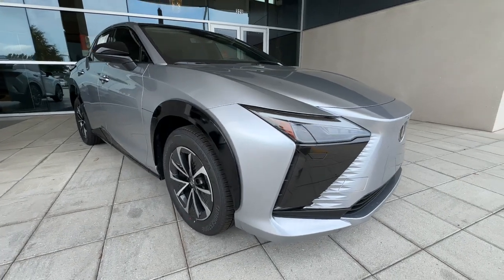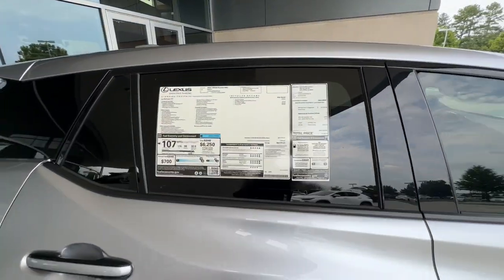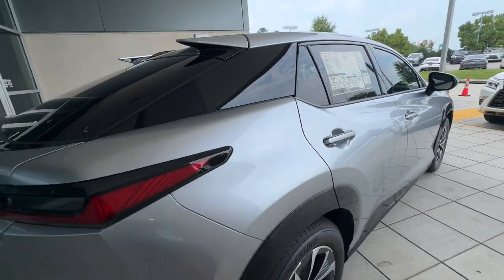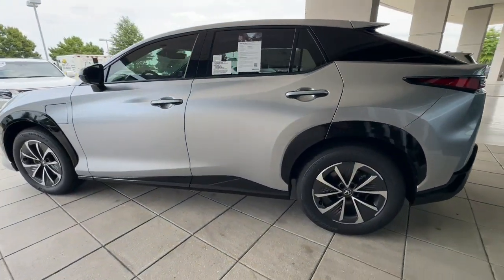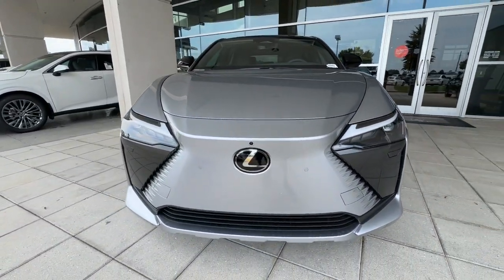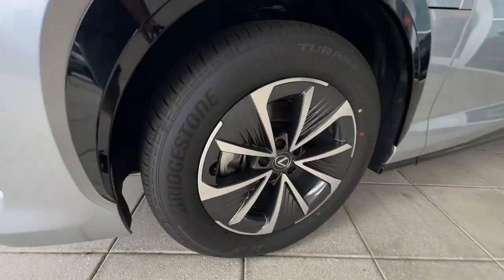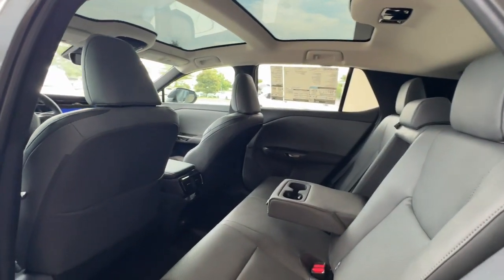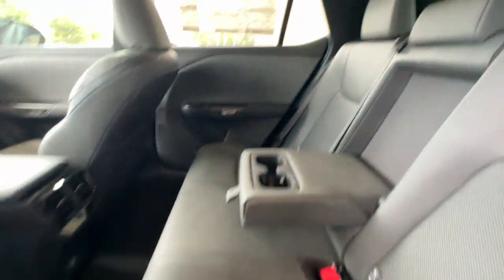2024 Lexus RZ 450e Premium Columbia, Lexington, Chapin, Irmo, Camden SC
New 2024 Lexus RZ 450e Premium available at Jim Hudson Lexus of Columbia located in 328 Killian Rd, Columbia, SC, 29203.
Stock#: C34567 - VIN#: JTJAAAAB4RA026676

Servicing the Columbia, Lexington, Chapin, Irmo, Camden area.

Get a feel for the  2024  Lexus RZ. Immerse yourself in modern luxury and forward-thinking efficiency in this premium RZ. Upscale and focused on your comfort and security, this refined, athletic EV wows and delights on every journey.
, Apple Carplay®/Android Auto®, Navigation System, Keyless Entry, Heated Mirrors, Satellite Radio, Back-Up Camera, Cooled Front Seat(s), Power Liftgate, Power Passenger Seat. Look ahead to a bold, bright future in this stunning RZ. Come in for a test drive. Our team will make it the best part of your day.